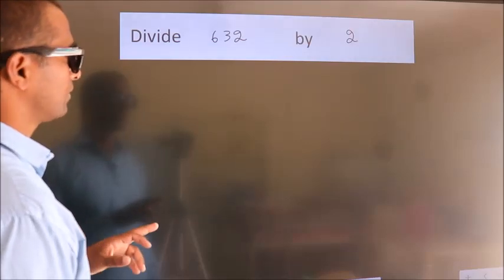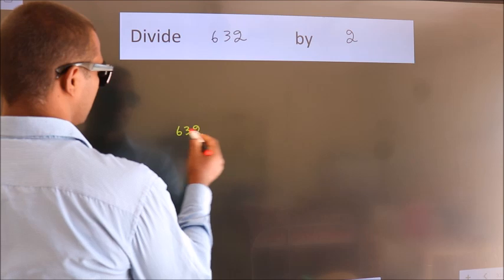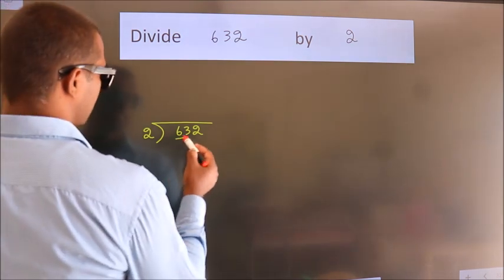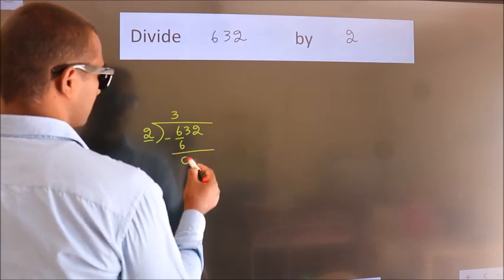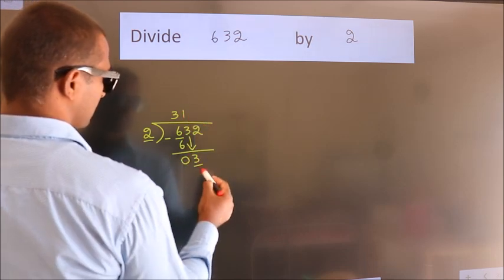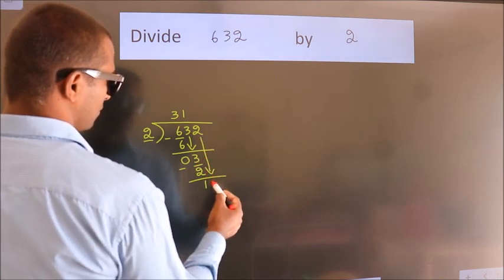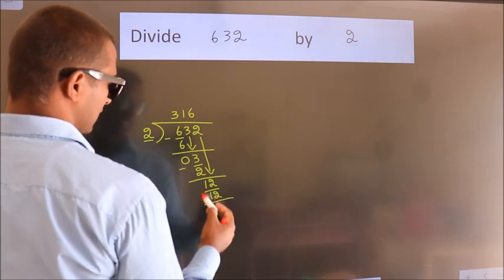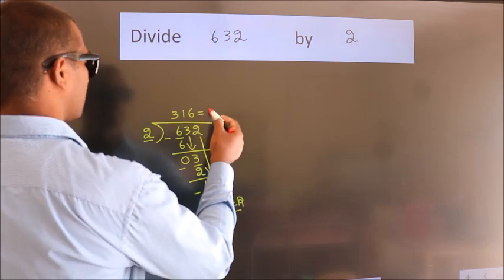Divide 632 by 2